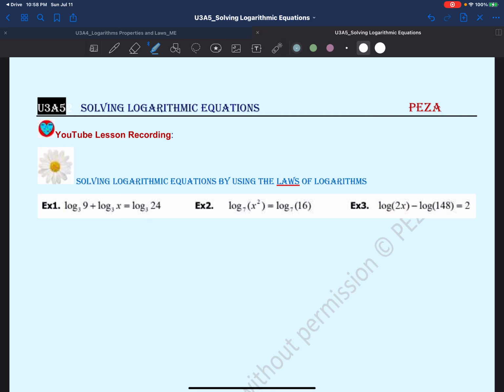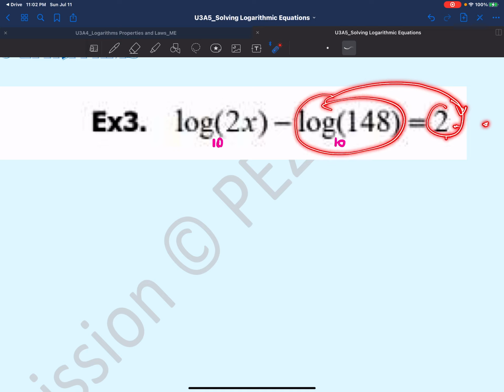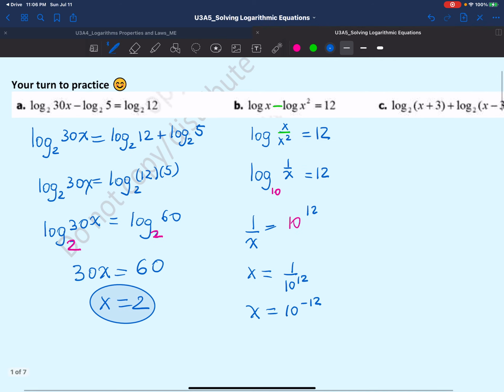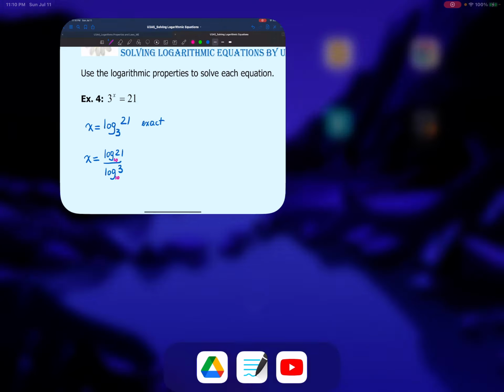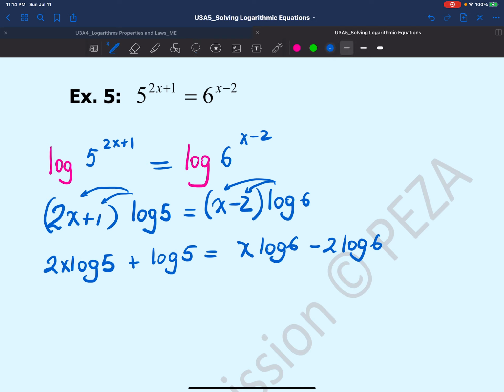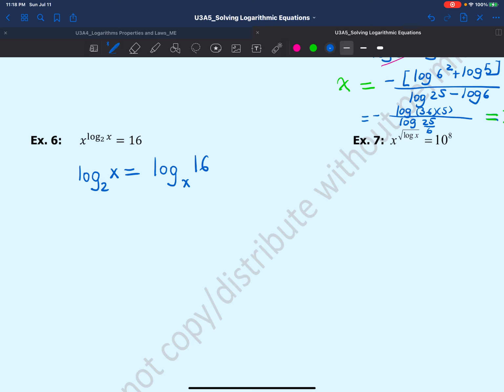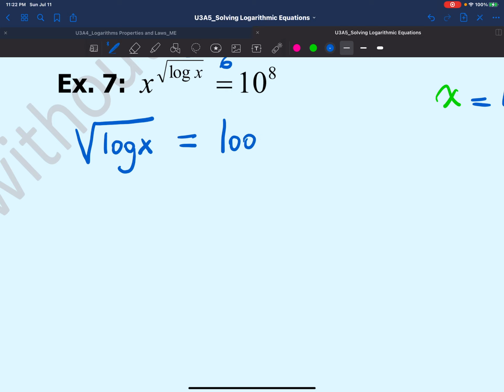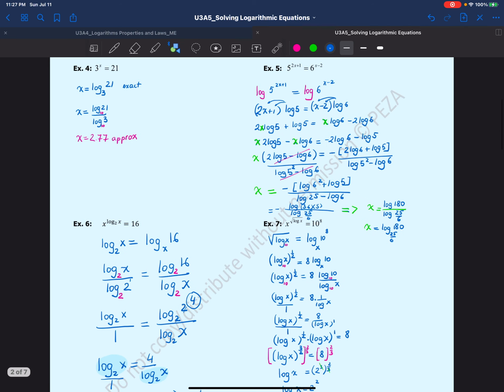Solving Logarithmic Equations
In this lesson I go over two groups of Logarithmic Equations:
1. Solving using the Logarithmic Laws
2. Solving by using Logarithmic Properties